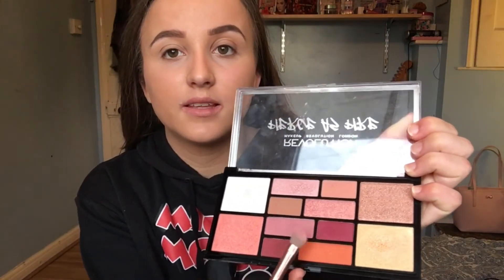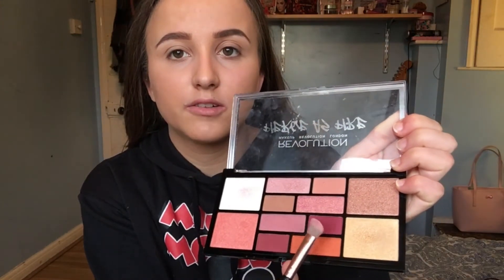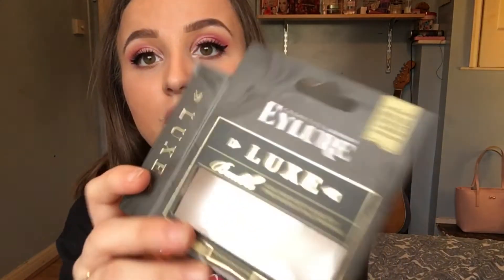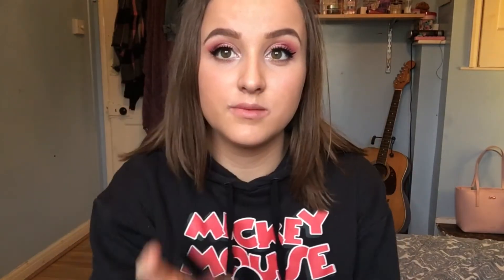NEW SUPERSTAY FULL COVERAGE FOUNDATION!!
This is my second video so sorry about the poor quality, I will try and improve it over time!
This is my review on the new superstay foundation, I picked a too dark shade my mistake, if i picked a lighter one i think it would've gone down better!